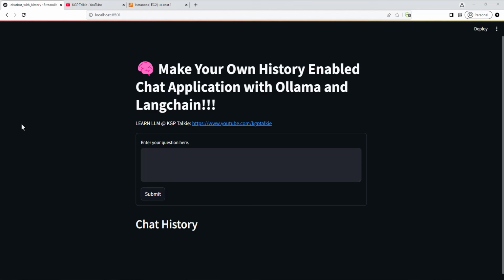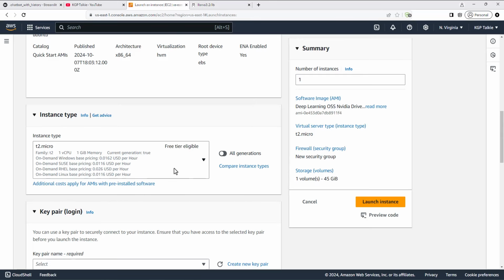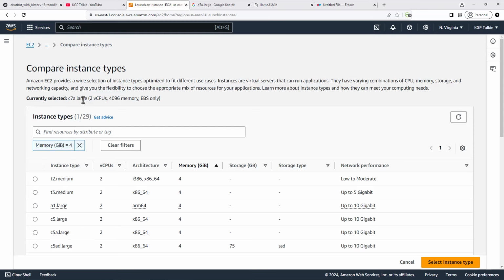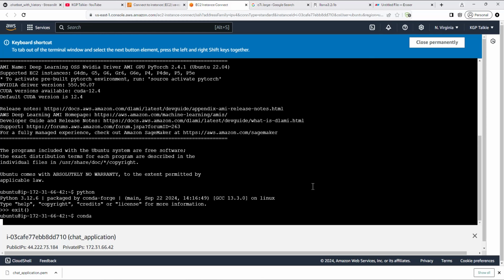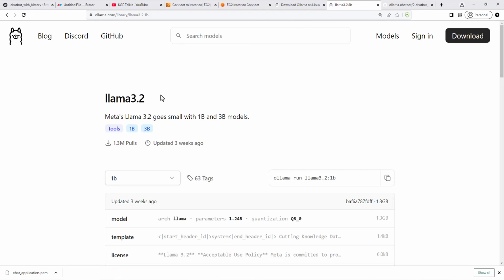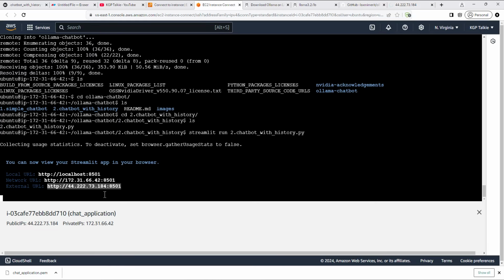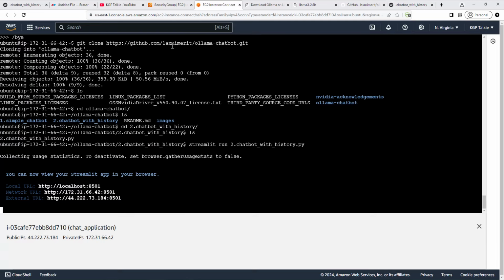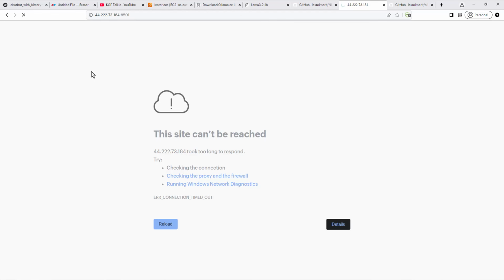Deploy LLM Application on AWS EC2 with Langchain and Ollama | Deploy LLAMA 3.2 App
In this tutorial, I’ll walk you through the step-by-step process of deploying your AI-powered chat application using LangChain, Llama, and Streamlit on AWS EC2. Whether you’re building an LLM chatbot for personal projects or for production, this guide covers everything you need to know about:

- Selecting the right AMI and instance type (Deep Learning AMI with Nvidia GPU, C7 Intel-powered instances)
- Installing LangChain, AMA, and Streamlit
- Cloning your project from GitHub to EC2
- Configuring security groups and ports for external access
- Running and hosting your chat app on AWS EC2 efficiently
- Ensuring persistent app operation with screen.

Check out the full source code on GitHub and learn how to host your LLM chat app with low latency and minimal cost.